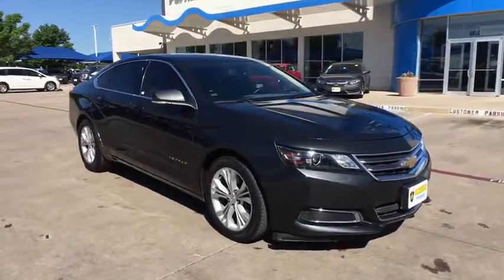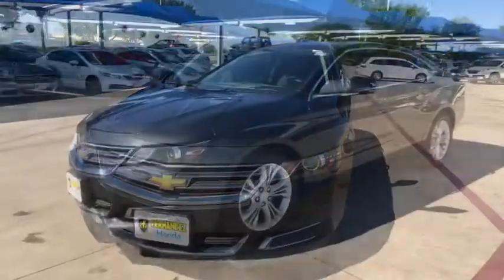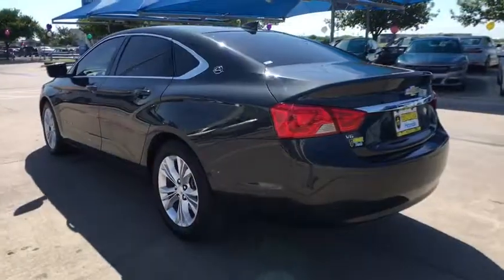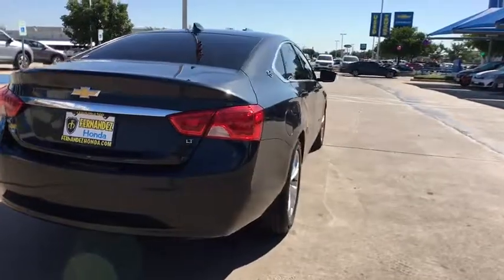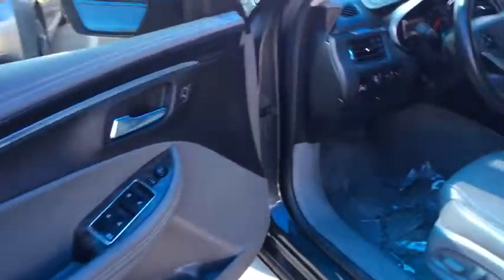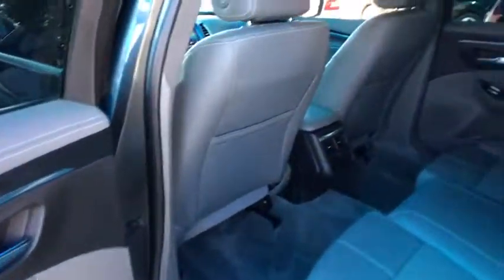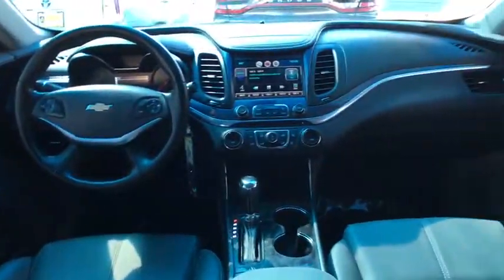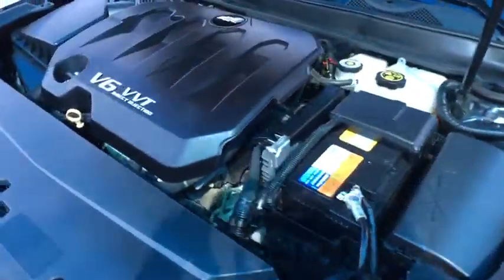2015 Chevrolet Impala Used, San Antonio, Laredo, Selma, Del Rio, San Marcos, TX PA8880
Fernandez Honda
8015 IH 35 South

NEW BODY STYLE!! LOW PRICE!! STRONG 3.6L V6 DI DOHC CHEVY ENGINE HAS PLENTY OF GET UP AND GO WITH GREAT FUEL ECONOMY!! TEST DRIVE TODAY!!